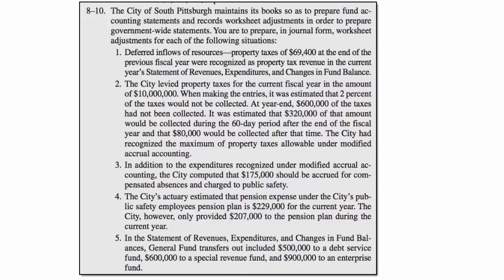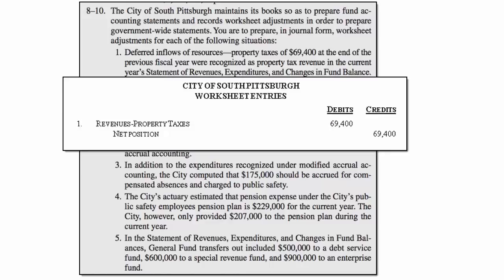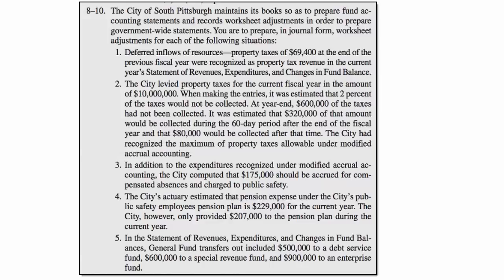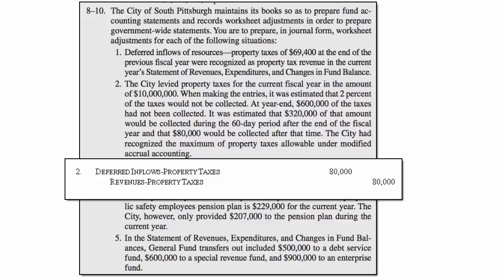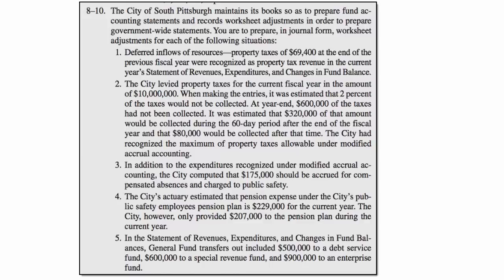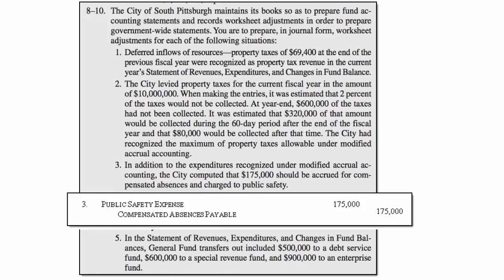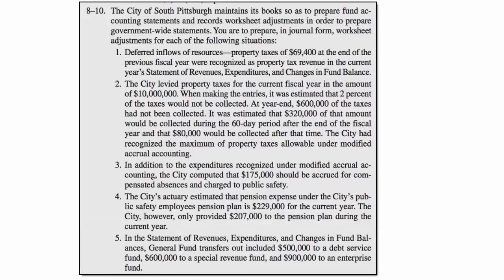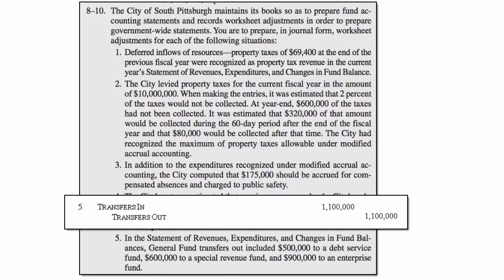Fund Accounting Worksheet Adjustments P8-10